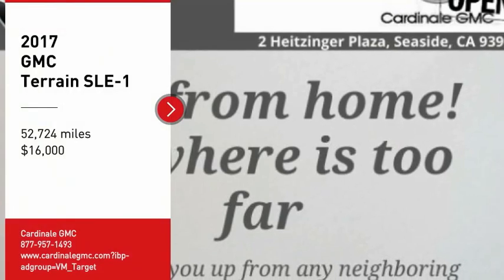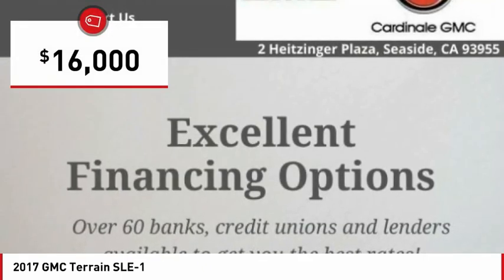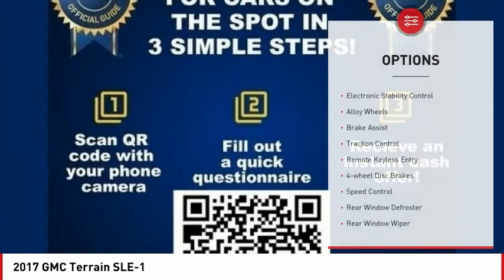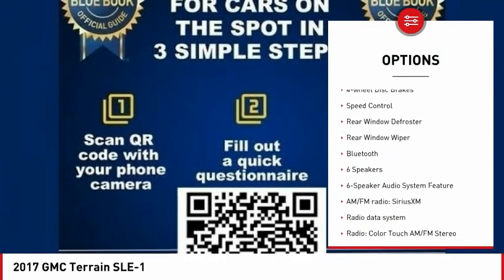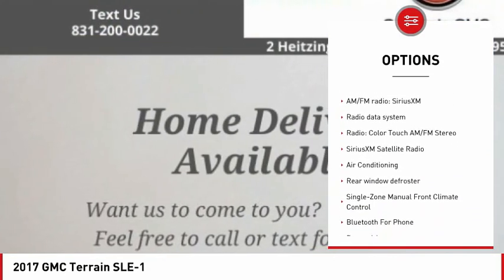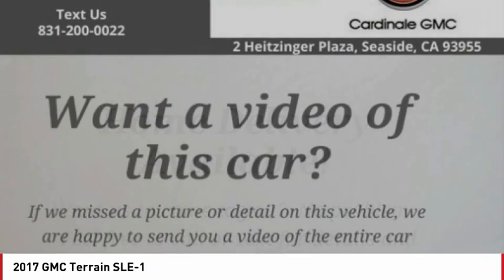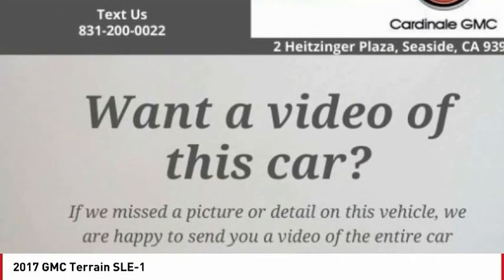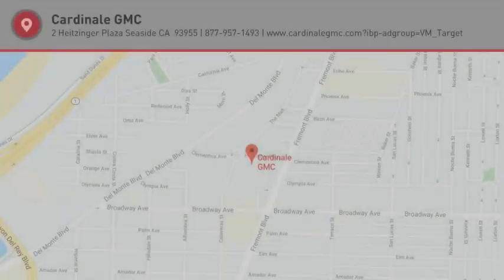2017 GMC Terrain SLE-1 FOR SALE in Seaside, CA G12681A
Stop in today for a test drive of this U 2017 GMC Terrain

Cardinale GMC
2 Heitzinger Plaza

Want us to come to you? No problem! In case we missed a picture or a detail you would like to see of this 2017 Terrain, we are happy to send you A PERSONAL VIDEO walking around the vehicle focusing on the closest details that are important to you. We can send it directly to you via text or email. We look forward to hearing from you! Recent Arrival! CARFAX One-Owner. Clean CARFAX. RARE HARD TO FIND. HURRY!!!, LOCAL TRADE, SOLD NEW HERE, CLEAN CARFAX, ONE OWNER, SUPER LOW MILES!!!, RED TAG SALE!! HURRY. , SERVICED REGULARY, BLUETOOTH, Alloy Wheels, Backup Camera, Apple Carplay. Quicksilver Metallic 2017 GMC Terrain SLE-1 FWD 6-Speed Automatic 2.4L 4-Cylinder SIDI DOHC VVT 21/31 City/Highway MPG Awards: JD Power Initial Quality Study 2017 KBB.com Brand Image Awards We develop outstanding relationships where EVERYBODY wins! Vehicle price and availability are subject to change without notice.